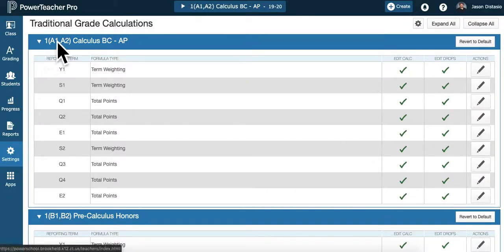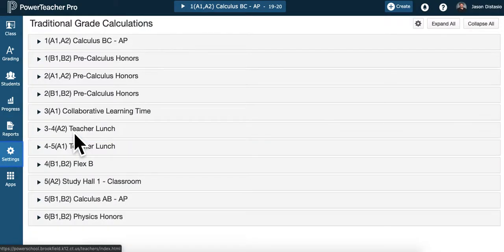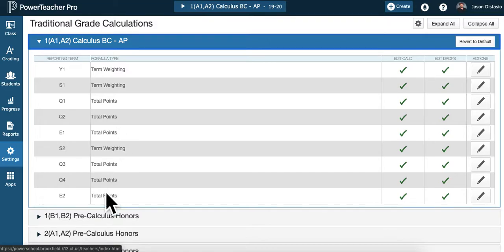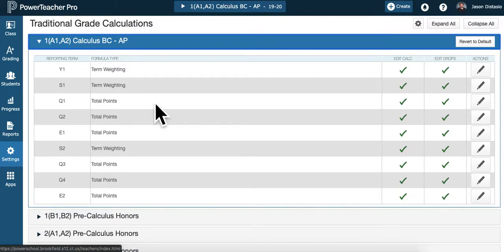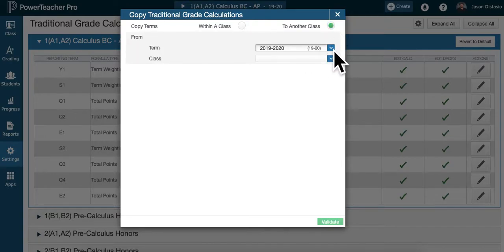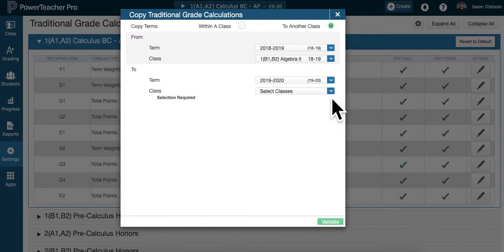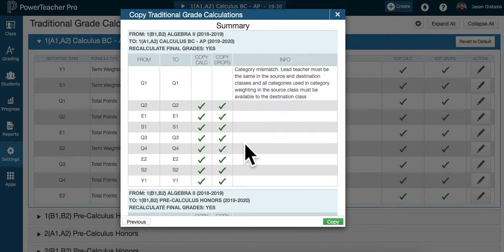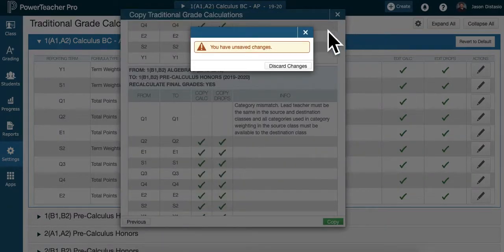Gradebook Setup (Returning Teachers)